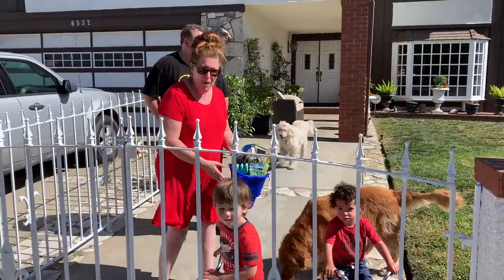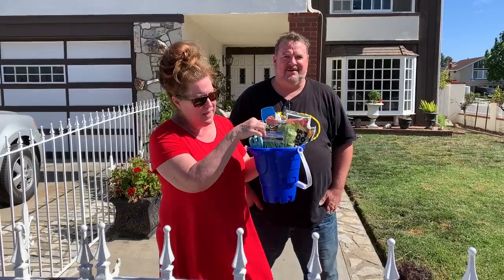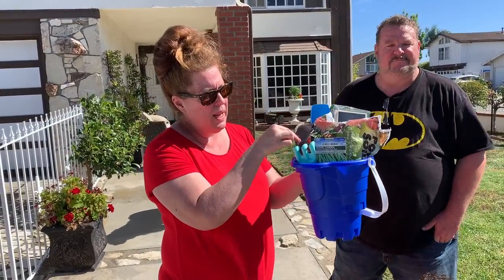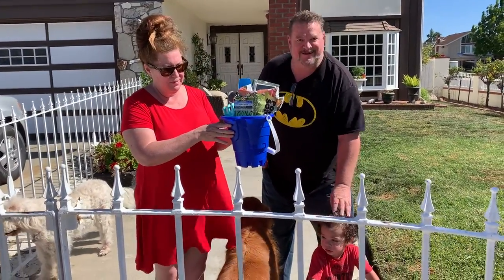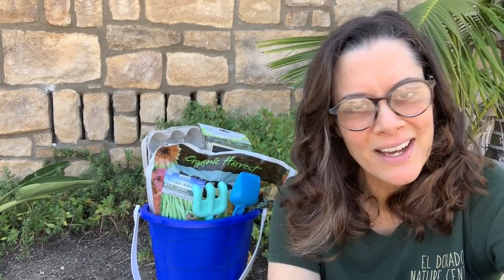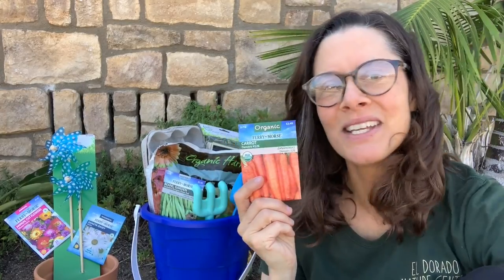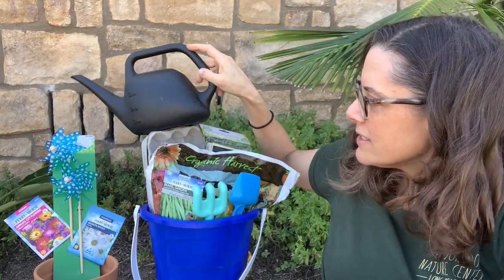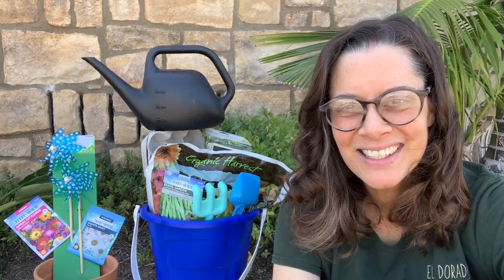KIDS - Gardening Starter Kit Giveaway